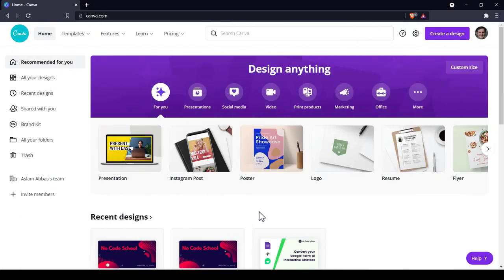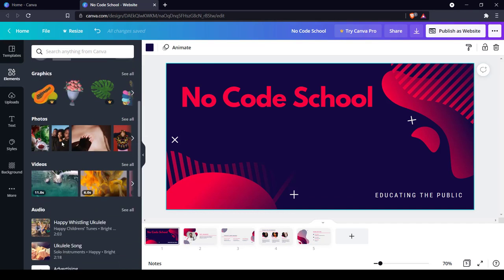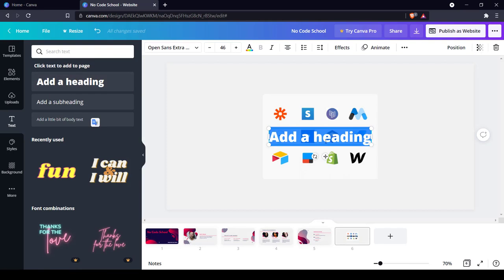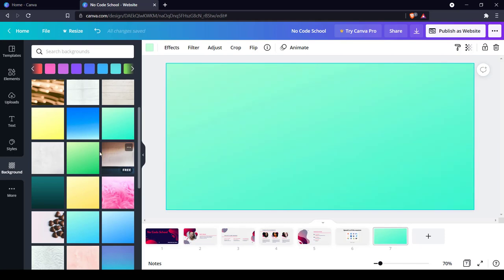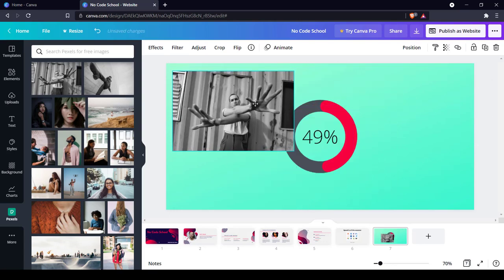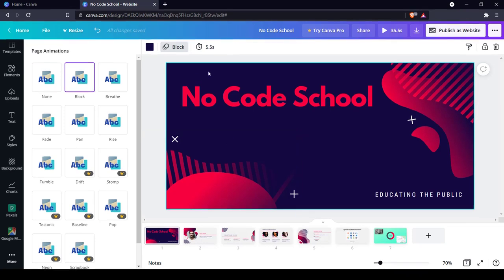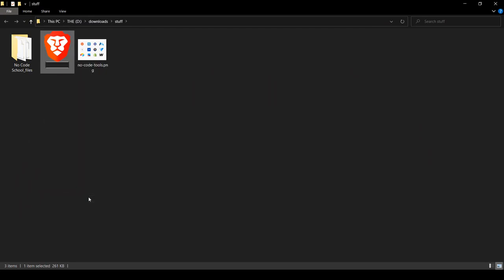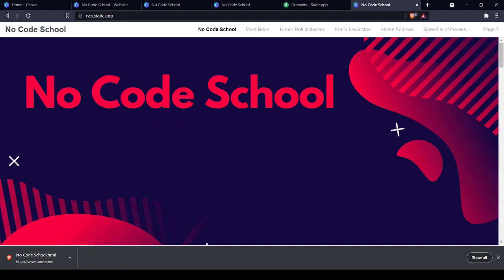How to Create a Website in Canva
Discover how to create stunning, fluid websites in record time with no coding at all, and host them for free!
Everyone may use the robust and cost-free design tool Canva to produce stunning images, including websites. In this video, we demonstrate how to design such websites in Canva and how to host them on Static.app for free.